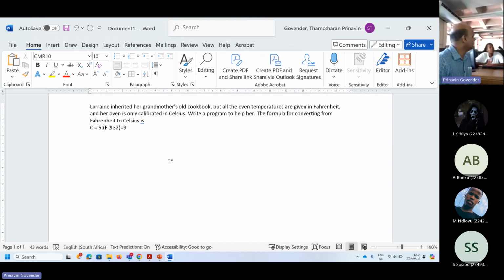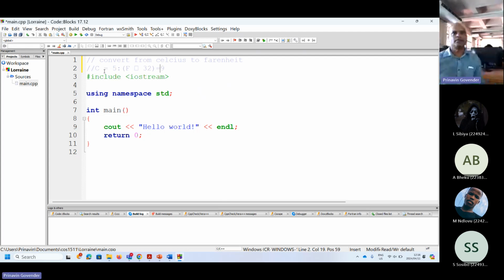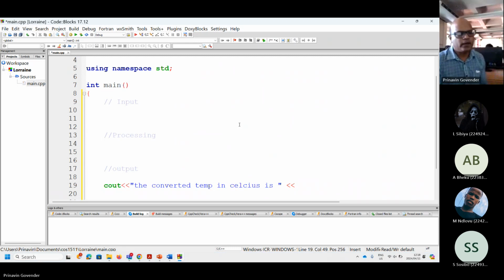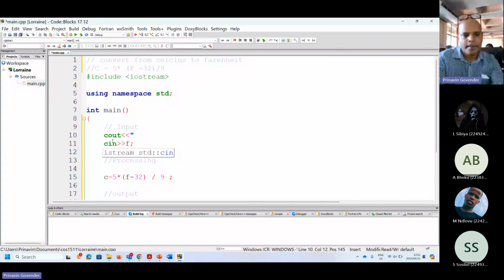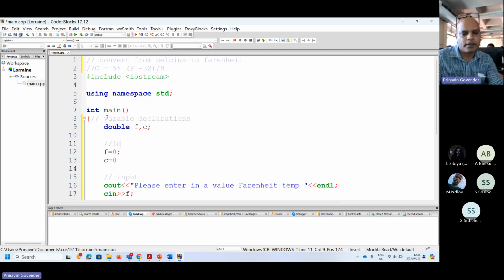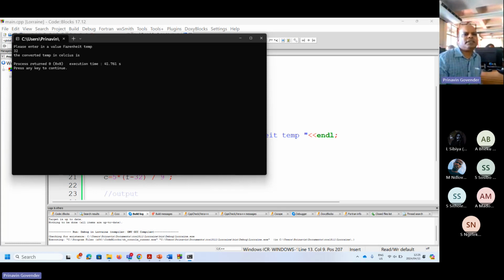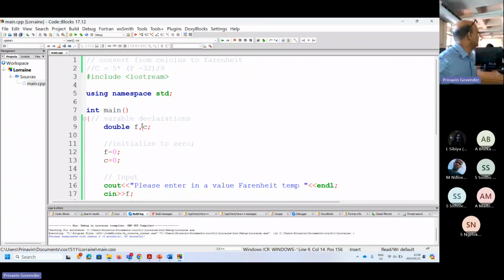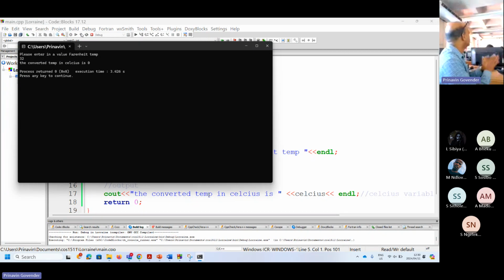Lorraine wants to convert from fahrenheit to Celsius 20240411 121307 Meeting Recording